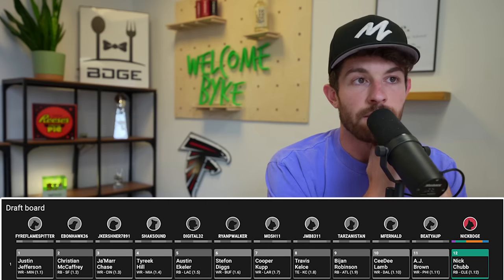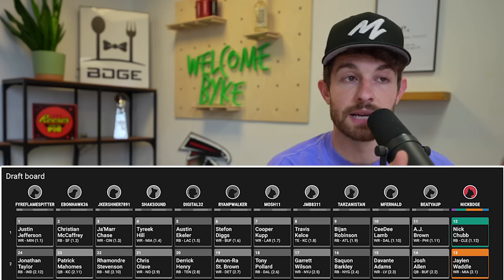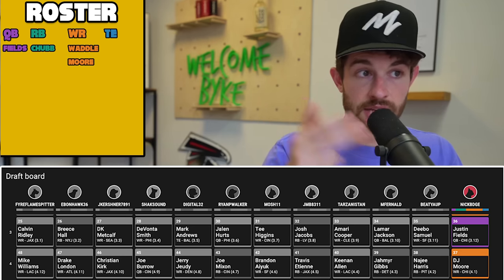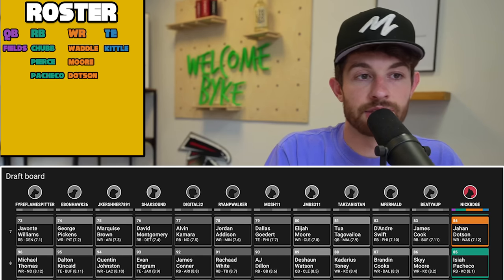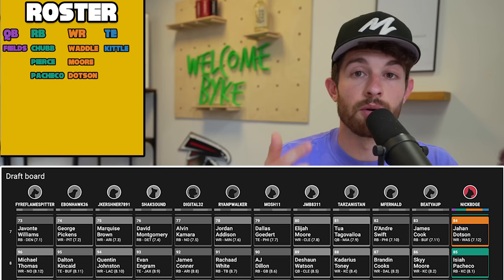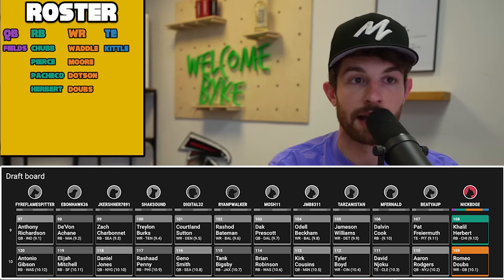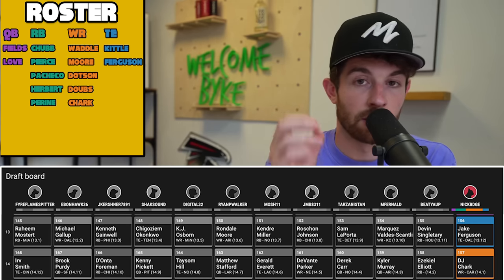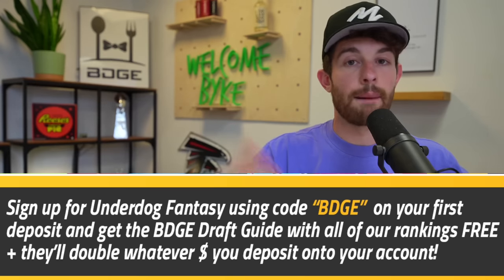The #1 Draft Strategy if you have the LAST PICK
stamps
0:00 - its rude to skip intros
1:30 - rounds 1 & 2
3:10 - rounds 3 & 4
6:35 - rounds 5 & 6
7:40 - rounds 7 & 8
8:20 - rounds 9 & 10
9:55 - rounds 11 & 12
10:23 - rounds 13 & 14
11:11 -  rounds 15+

Get our 2023 Draft Guide for FREE when you deposit ($10) on Underdog for using code "BDGE"

If you're in a state that can't play on Underdog (check you can buy the draft guide at full price

MOJO - New users who "BDGEMOJO" will receive a 20% deposit match up to $100! Your You will now also receive $75 per first-time depositor!